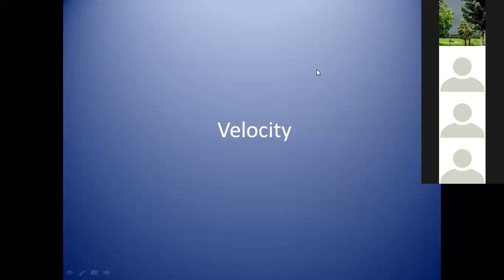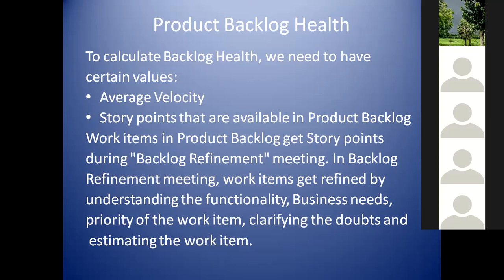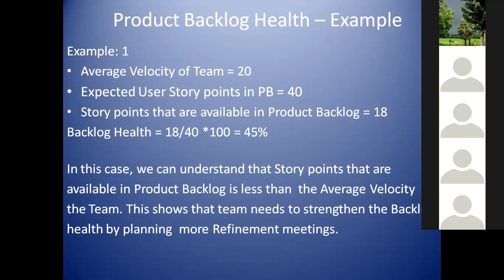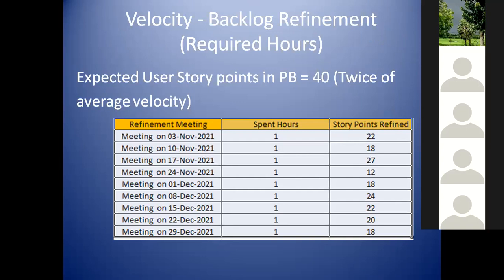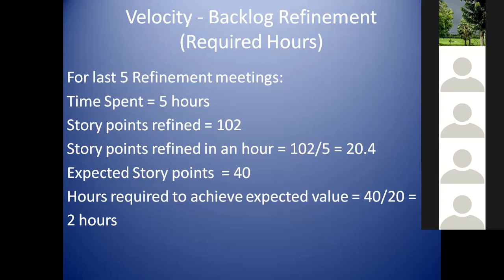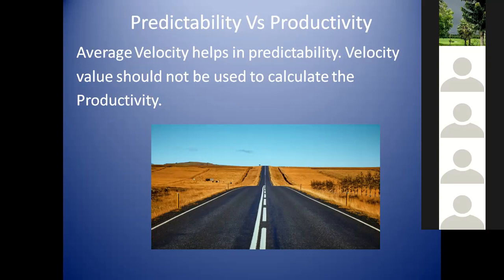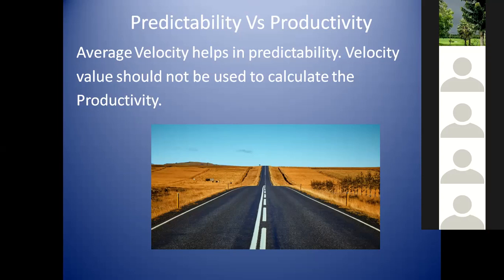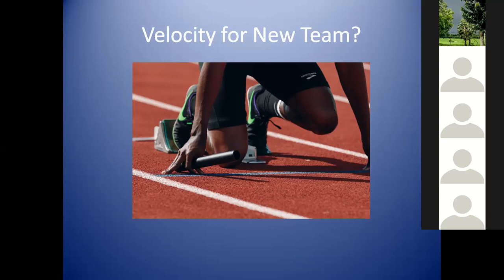Velocity II session